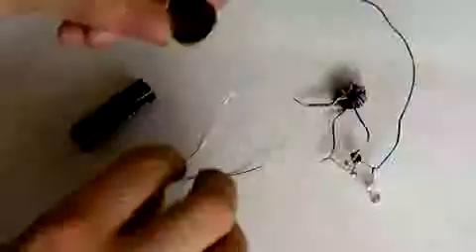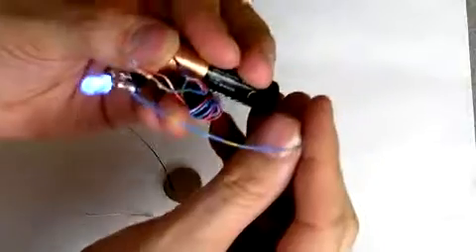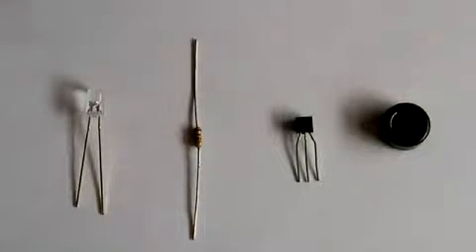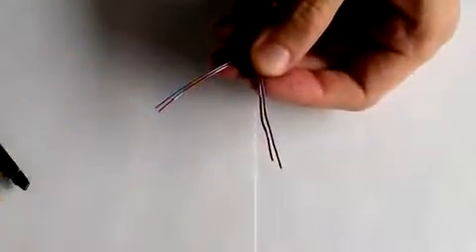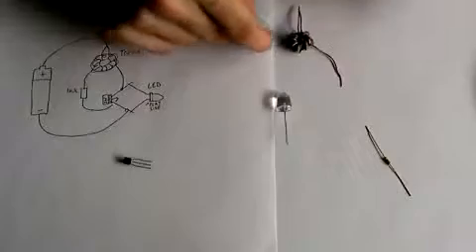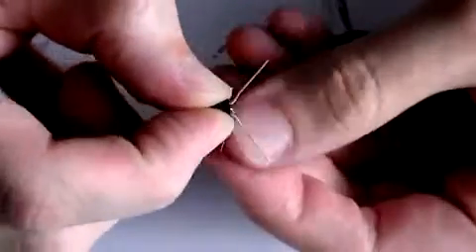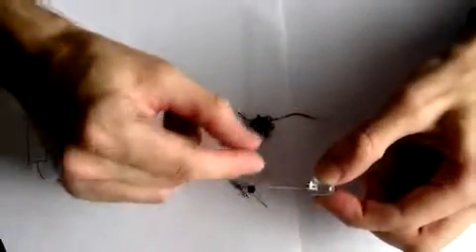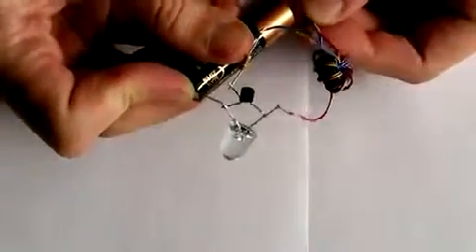We show you how to make a joule thief